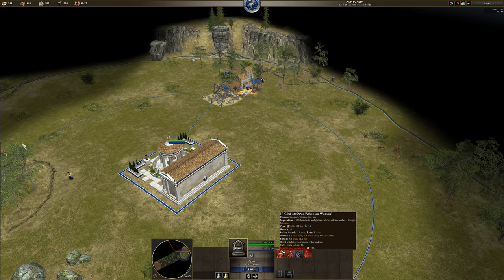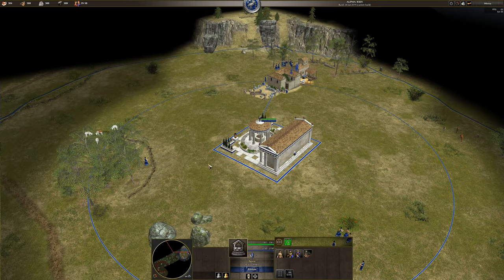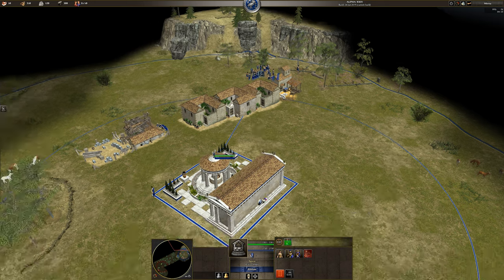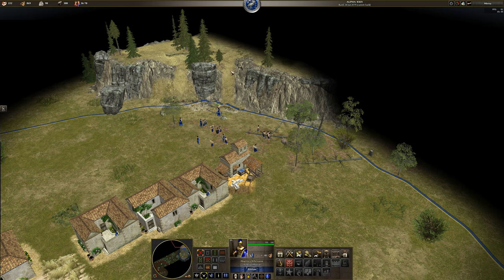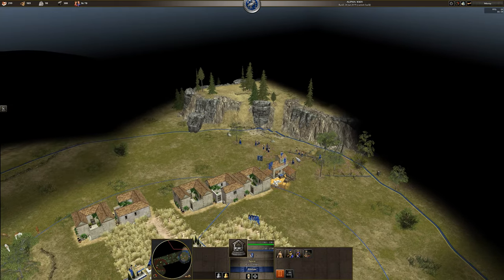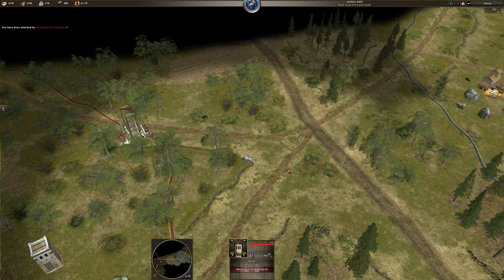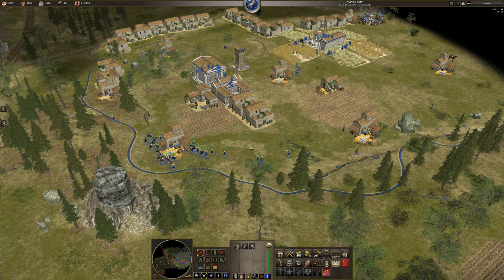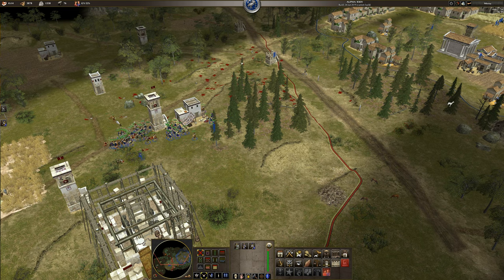0 A.D. Alpha 24 - Testing Pre-Release Code (June 24 2019)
A single game against AI - 0 A.D. Unofficial Discord (old - large)
- 0 A.D. Unofficial Discord 2.0 (new - small)